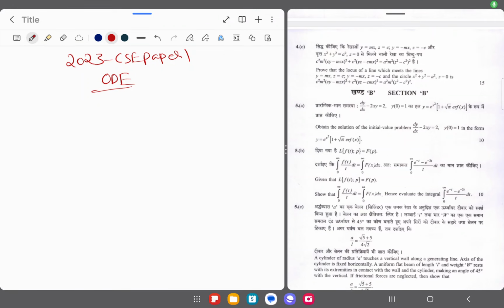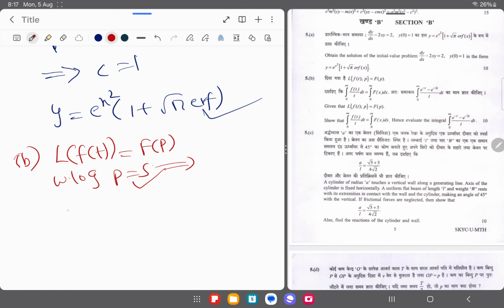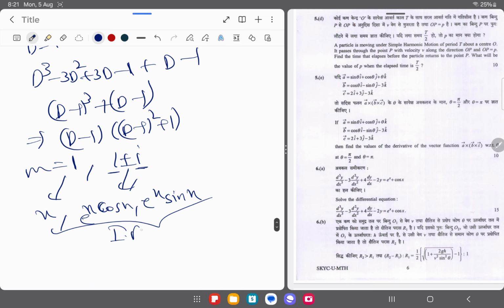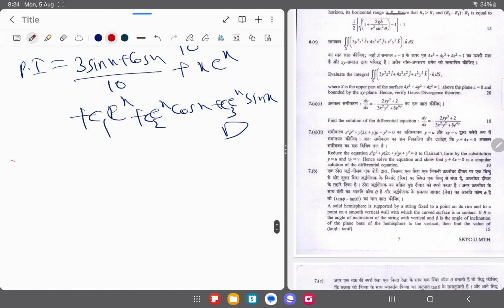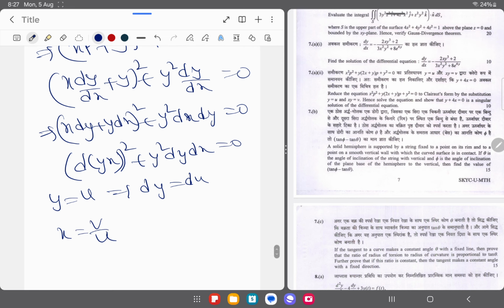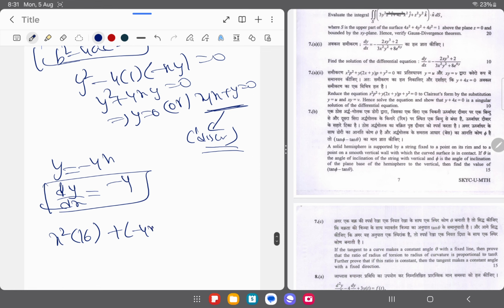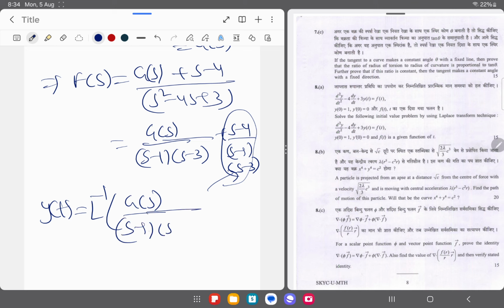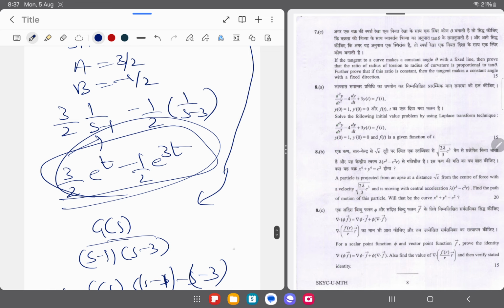Upsc cse maths 2023 optional paper 1 ODE solutions